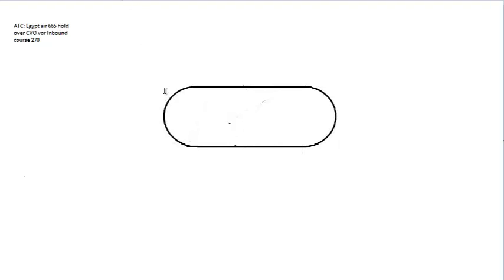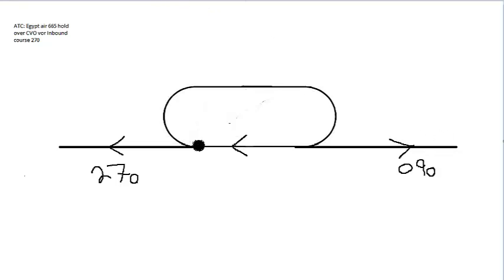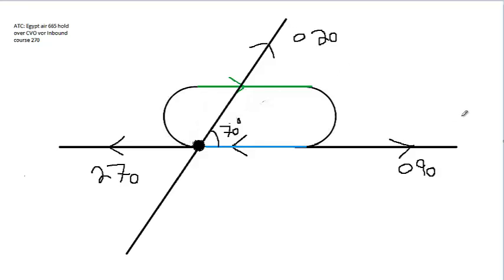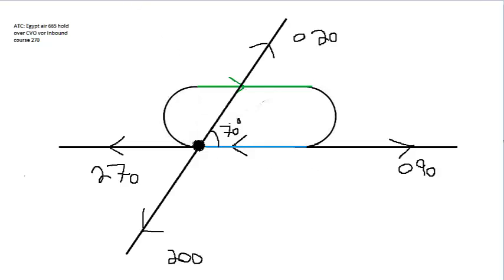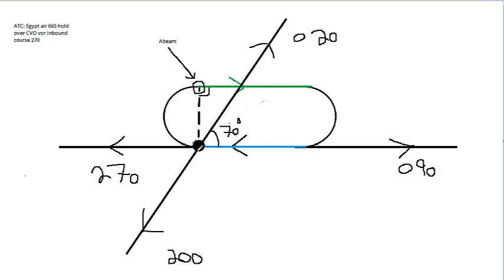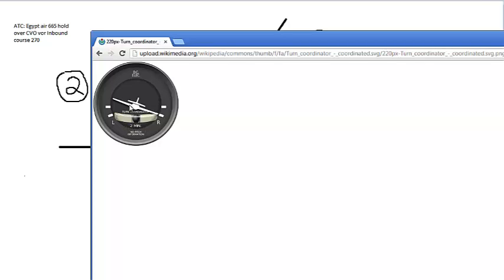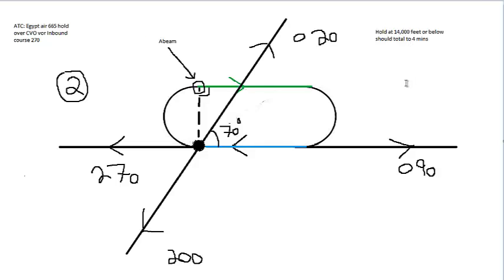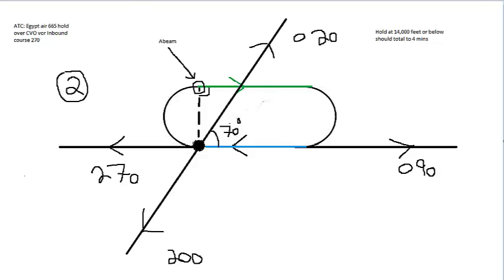Holding Patterns Explained Part 1/3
This video is intended for flight simulator use only. Even though the source of the information on this video is mainly from real life aviation documents, numerous web-search and comments from real life pilots and flight simmers like me. The information presented here does not show many aspects of what happens in real life. I have no real flight hours or any real life training.